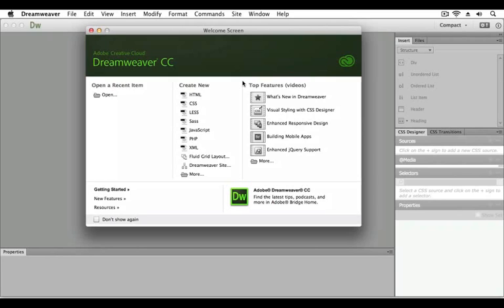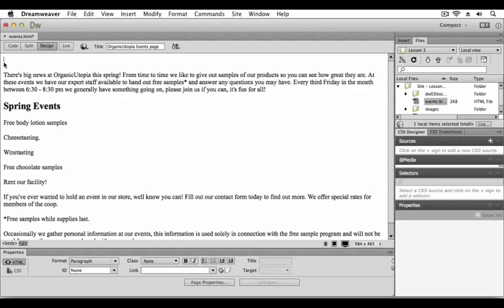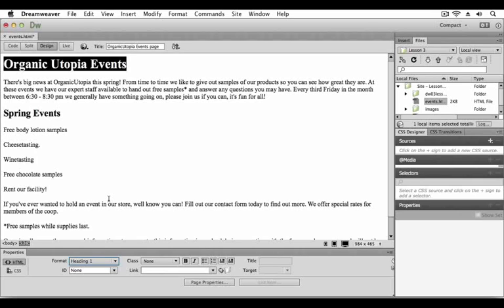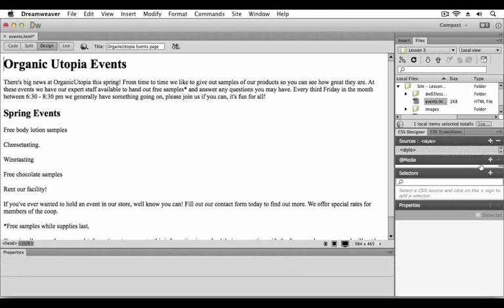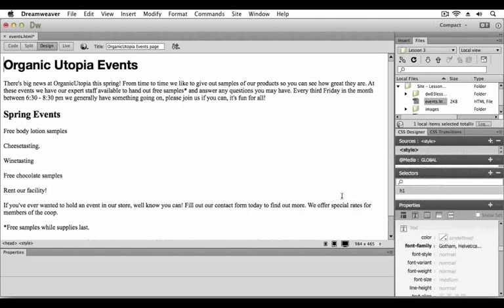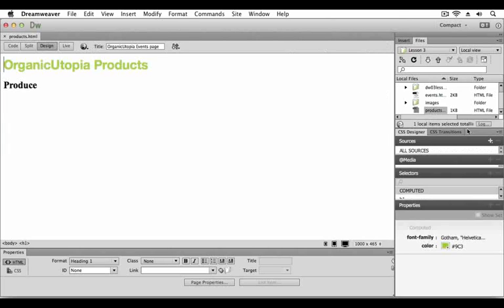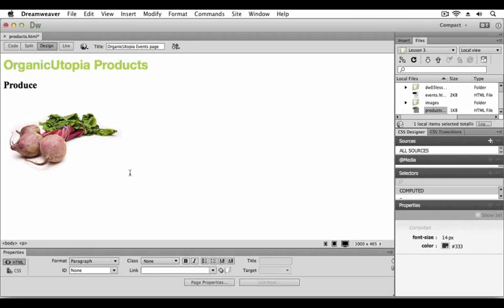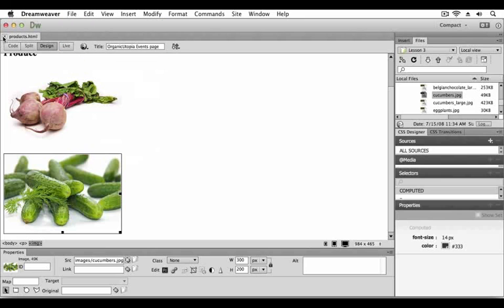03 DWX BB3